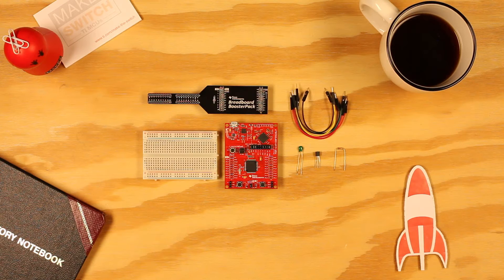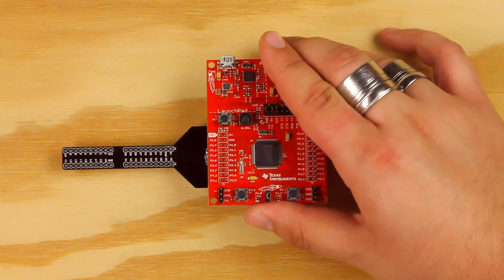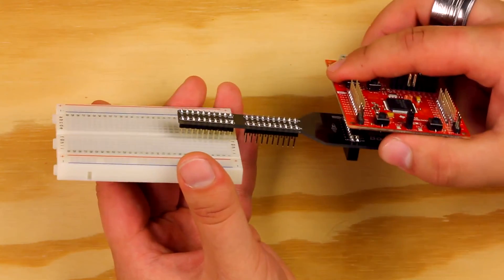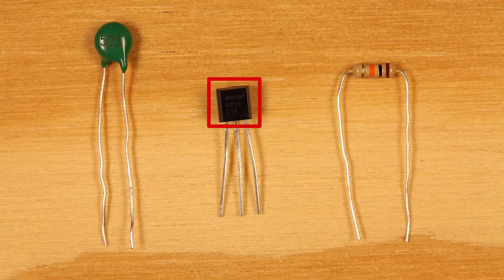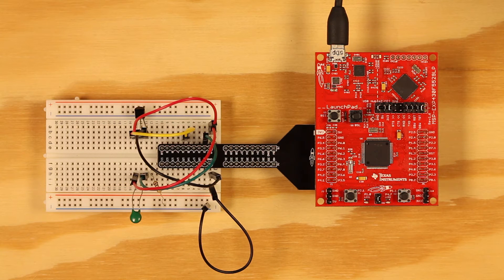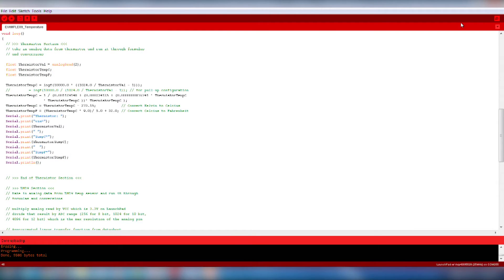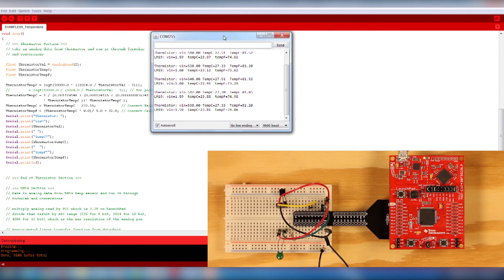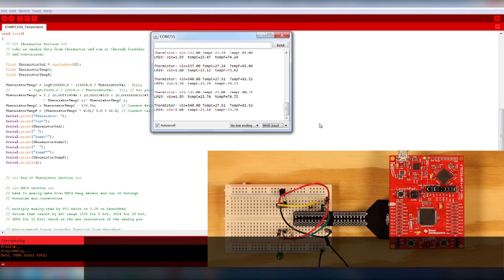Sidekick for TI LaunchPad Example 09